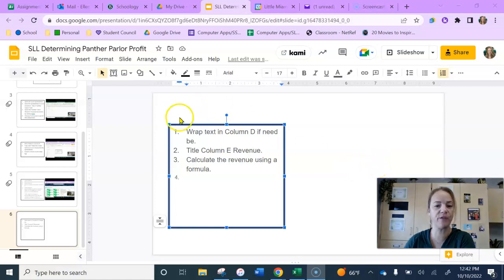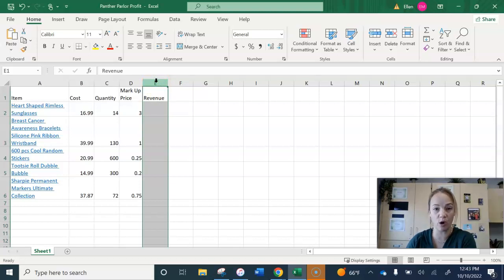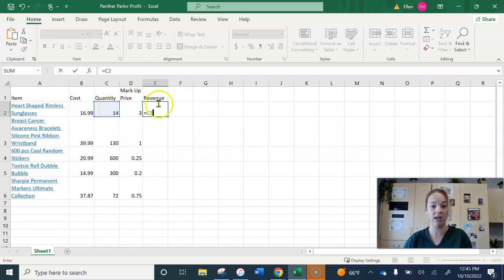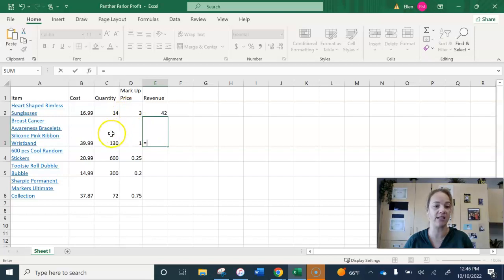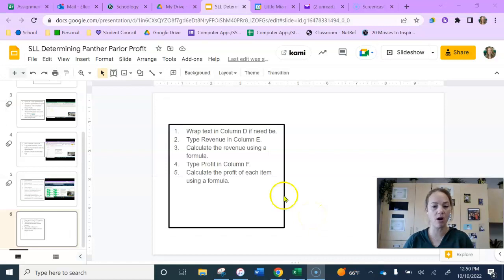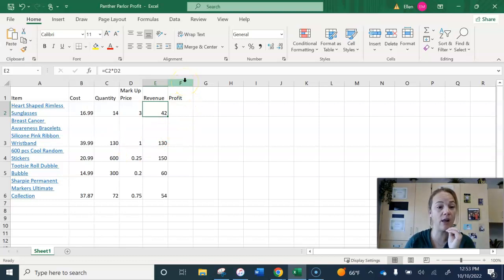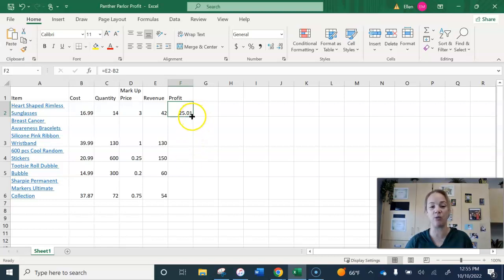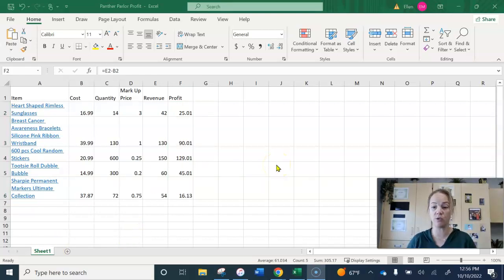Panther Parlor Profit Excel Slide 6